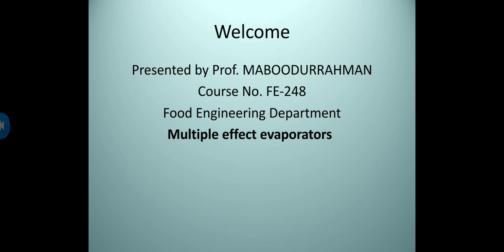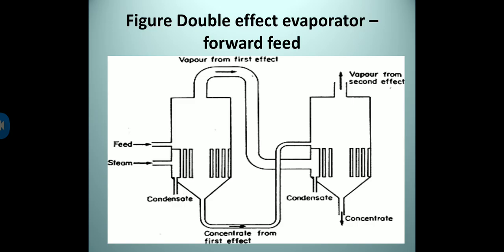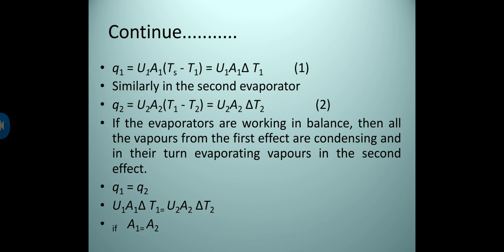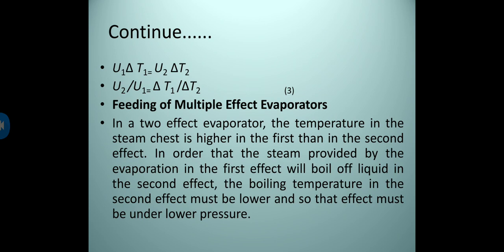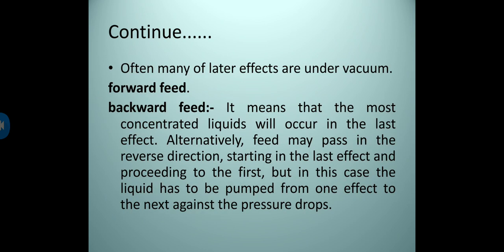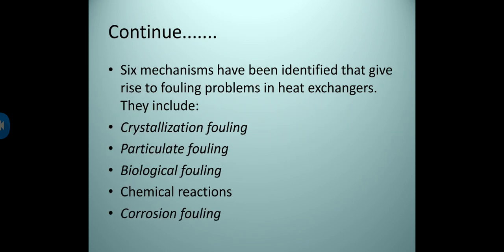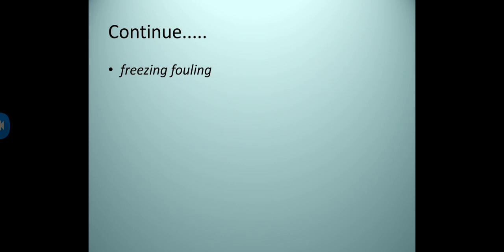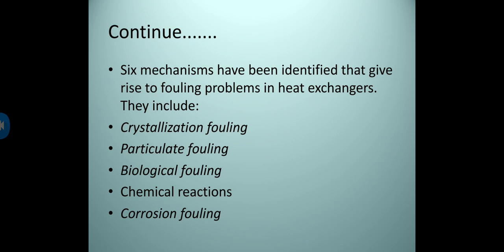Multiple Effect Evaporator